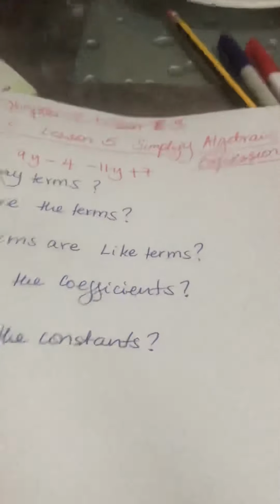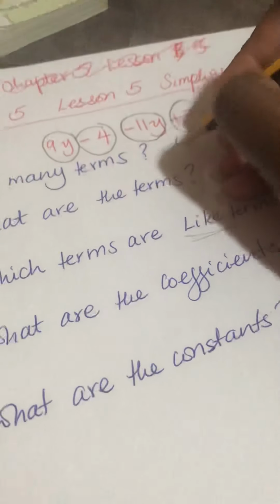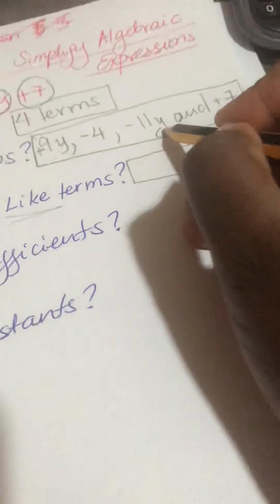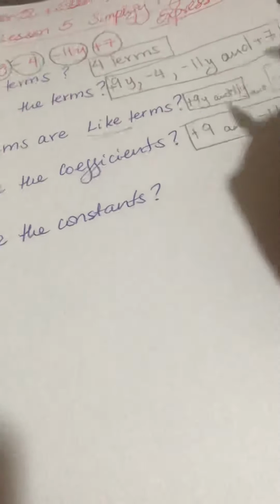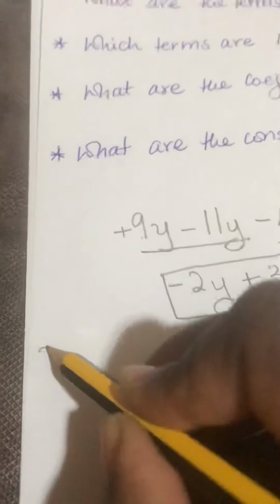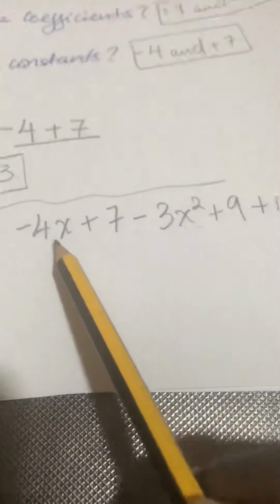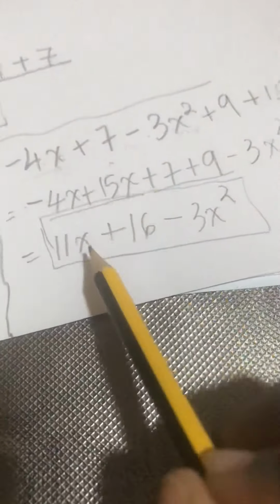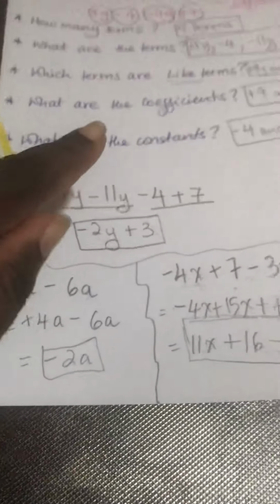Grade 7 Chpt 5 L5 part 1